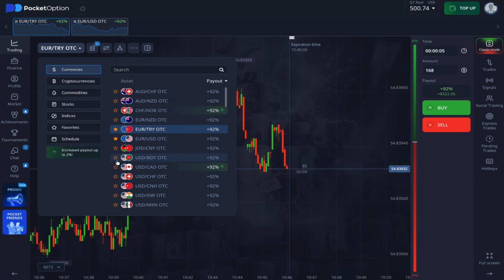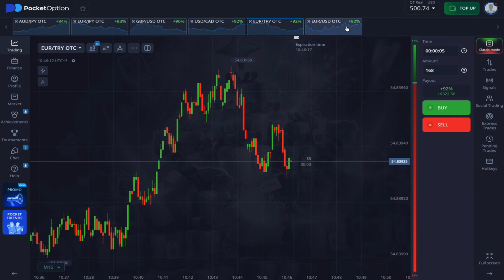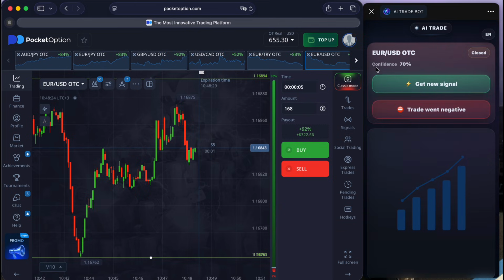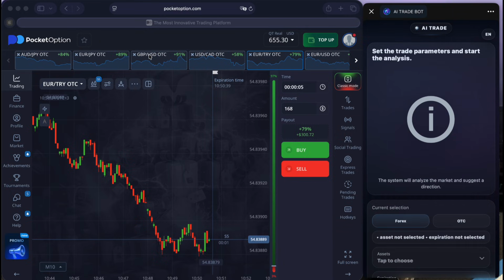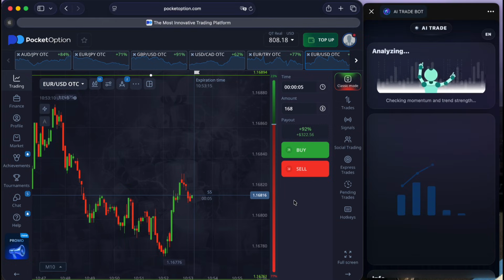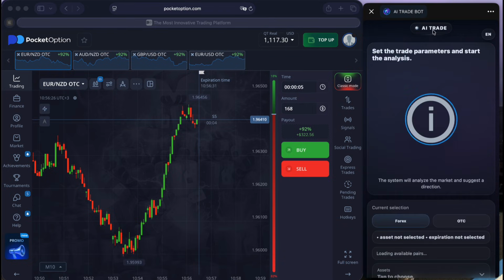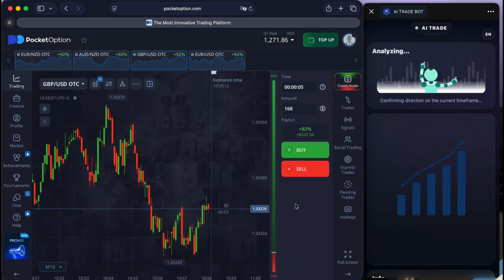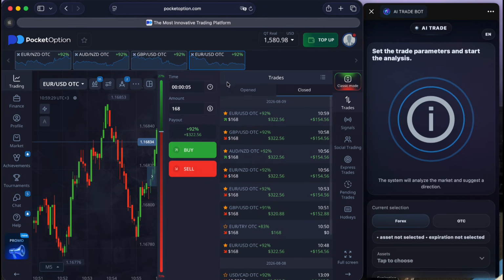AI Bot Makes Trading Easy on Pocket Option | Smart AI Trading Strategy Guide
Discover how AI technology can help simplify the trading process on Pocket Option. In this video, we explore an AI bot trading strategy that focuses on market analysis, trade planning, and creating a more structured approach to short-term trading.

In this video you will learn:

* How AI bots work in trading
* How to use AI analysis with Pocket Option
* Trading strategy basics
* Market trend analysis
* Entry and exit planning
* Risk management techniques
* Money management principles
* Common mistakes beginner traders should avoid
* How technology can support better trading decisions

AI tools are becoming increasingly popular in financial markets. This video explains how traders can combine artificial intelligence with technical analysis and disciplined risk management.